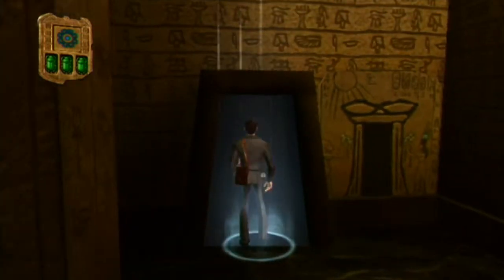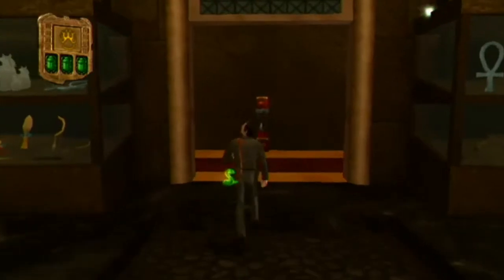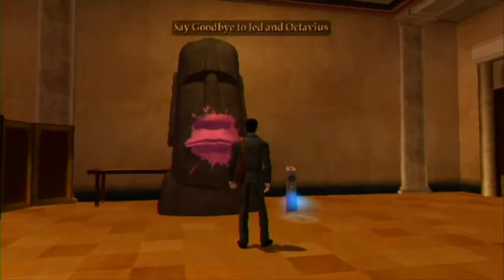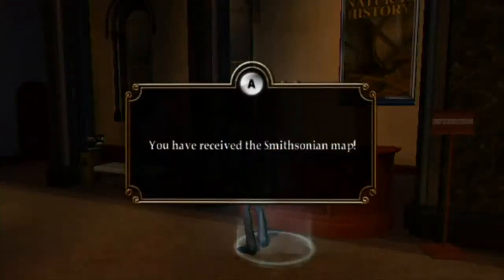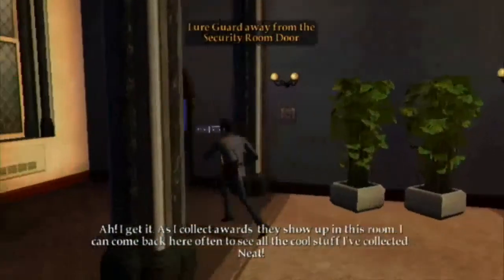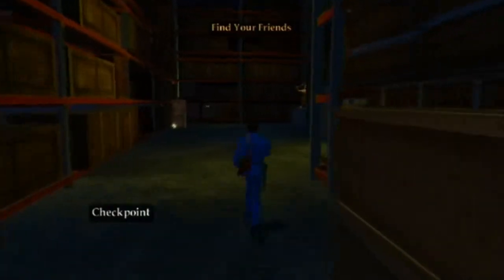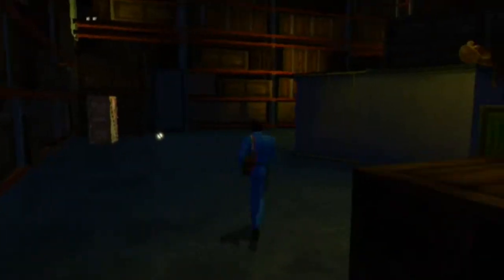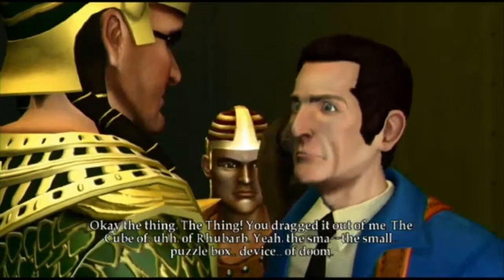NAPOLEON IS SMALL HAHA - Night at the Museum #3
► Outro Song (Sitcom Intro by Ian McFarlin)